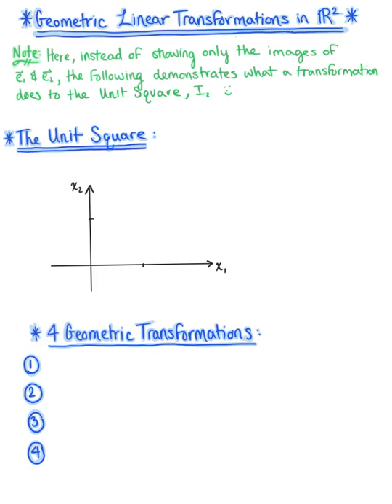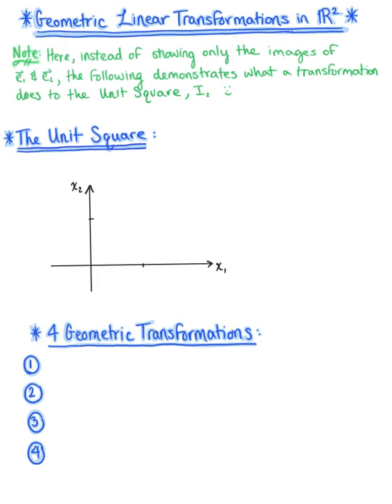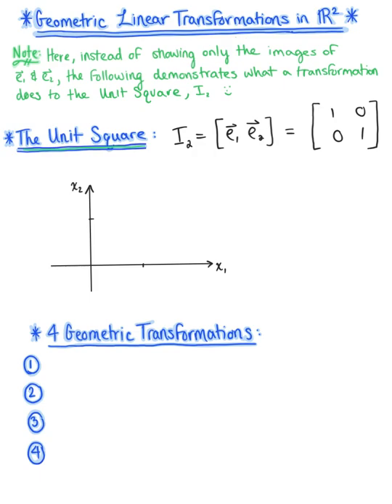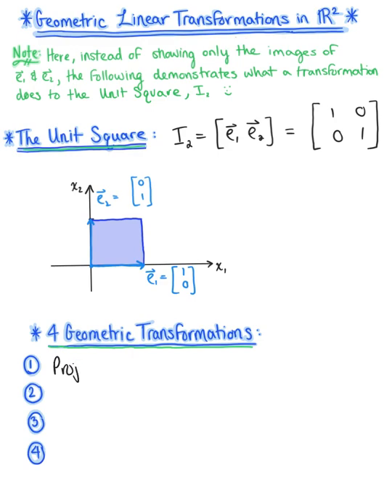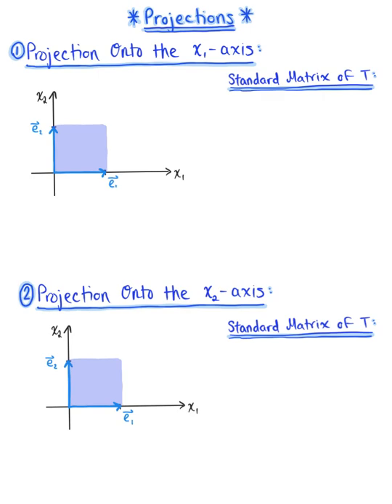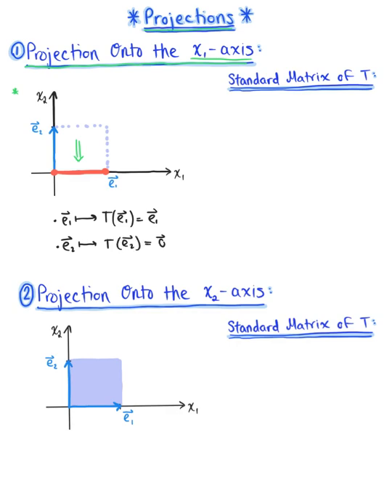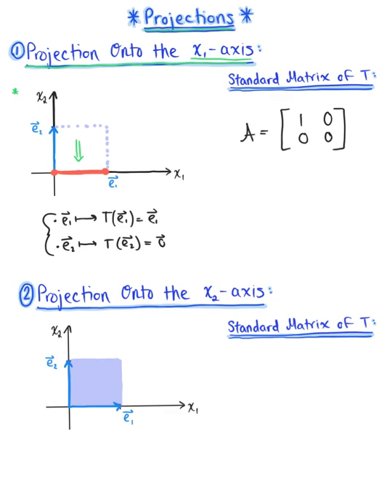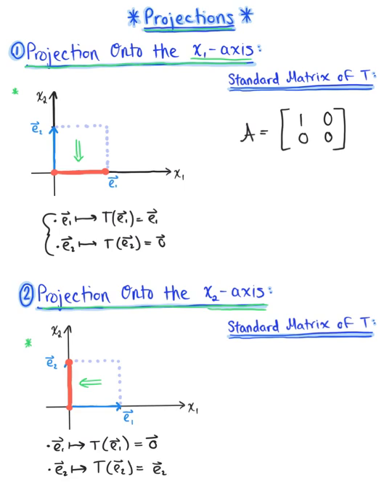Geometric Linear Transformations in 2-Dimensions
Exploring Linear Transformations that are Described Geometrically (Projections, Reflections, Contraction/Expansion, and Shears).